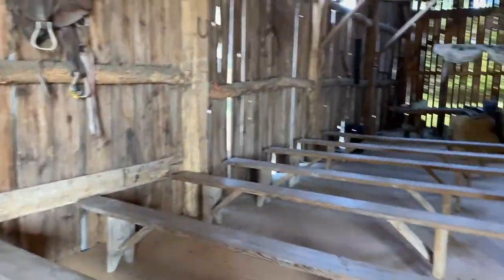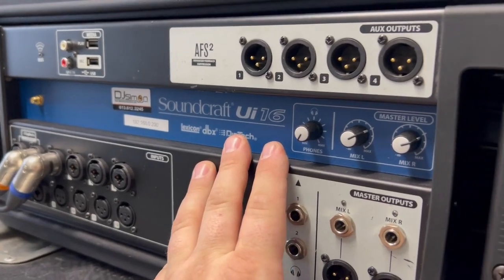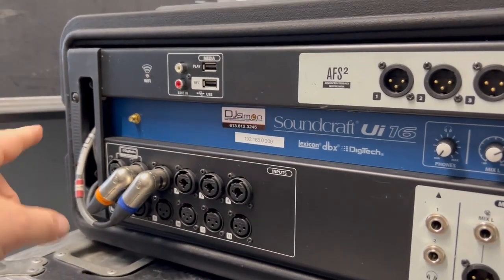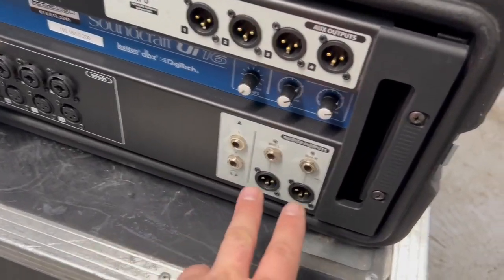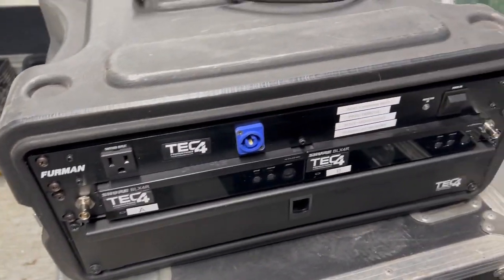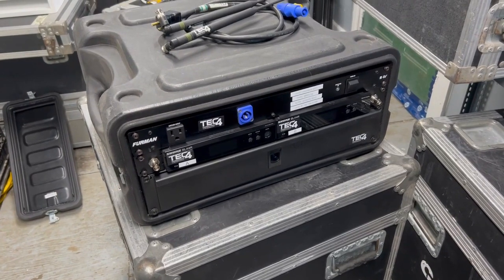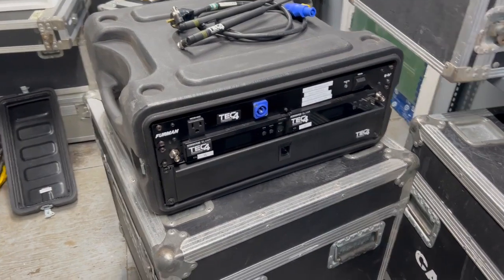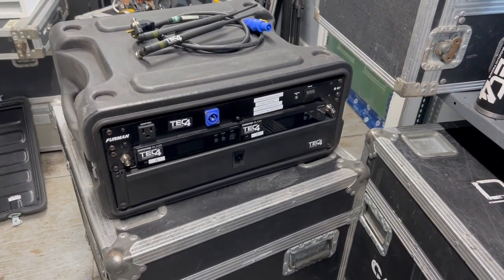Elevate Your Wedding DJ Game: The Ultimate Ceremony Setup Revealed! 🎶💍 | Pro-Level Gear Guide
🔔 Calling all wedding DJs! Transform your ceremonies into unforgettable experiences with our pro-level gear guide on the best wedding ceremony system. 🎧💑 In this video, we unveil the essential equipment that will take your wedding DJ setup to the next level.

🎙️ Explore the power and versatility of the Soundcraft UI16, a game-changing audio console that forms the backbone of our ceremony system. Pair it seamlessly with the TPLink AX50 Router for reliable and high-speed connectivity, ensuring smooth performance throughout the event.

🎤 Dive into the world of pristine audio quality with the Shure BLXr wireless microphone system. From officiant speeches to vows, these microphones guarantee crystal-clear sound and unparalleled reliability. Check the links below to get your hands on these professional-grade tools:

Soundcraft UI16
TPLink AX50 Router
Shure BLXr

⚡ Safeguard your gear and ensure clean power delivery with the Furman Power Conditioner. Learn how this crucial component enhances the performance and longevity of your equipment, providing peace of mind during those critical wedding moments.

🛍️ Ready to take your wedding DJ setup to pro status? Find the featured equipment using the links above and elevate your ceremonies to new heights.